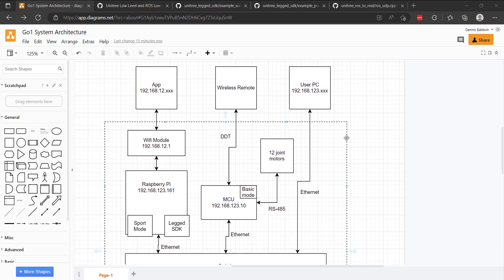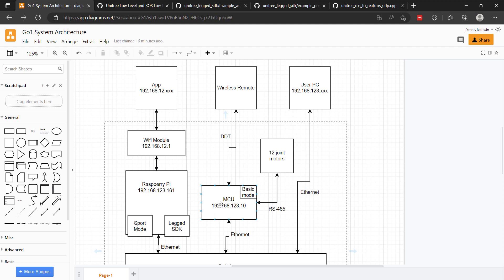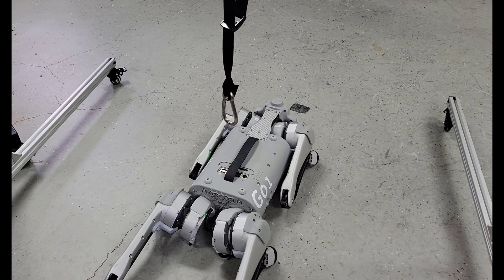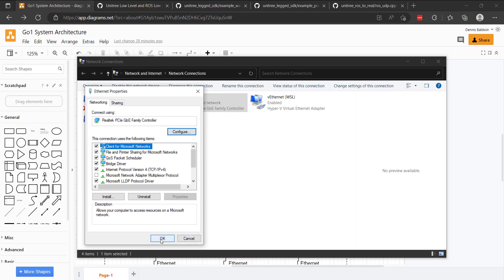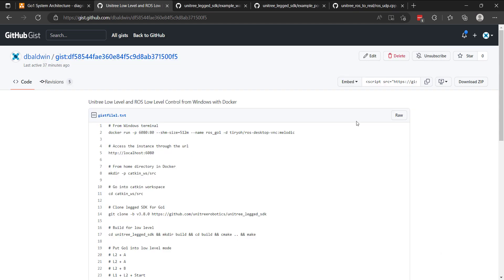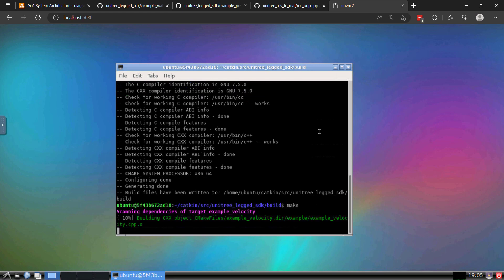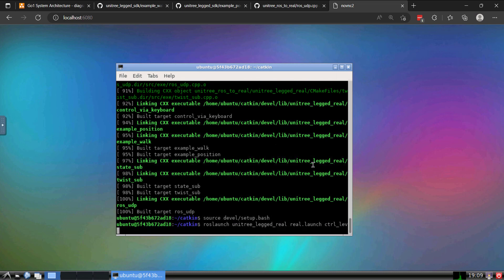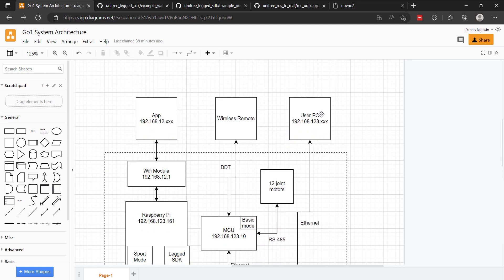Unitree Go1 Low Level Control with Legged SDK and ROS via Wired Connection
Hope this helps all those trying to figure out Go1 low level control using a wired connection. We'll be sharing out to do this wirelessly soon! Here's the gist from the video:

If you have any questions or comments please let us know down below!